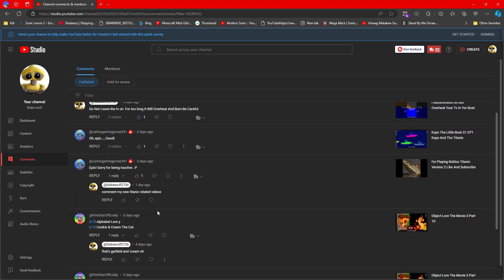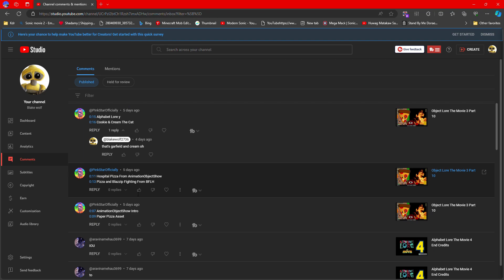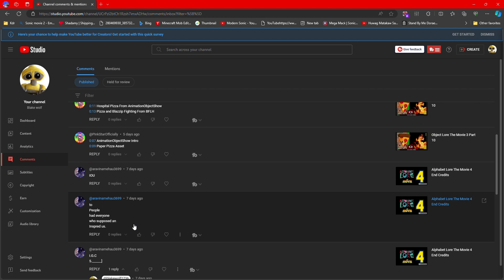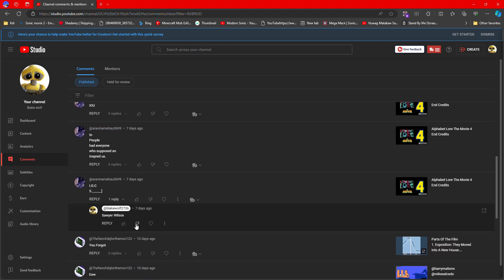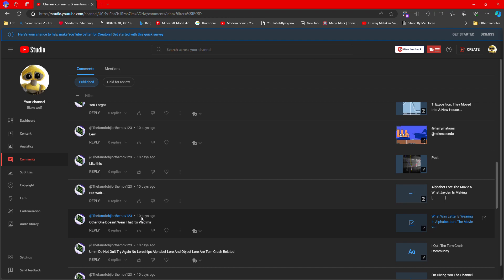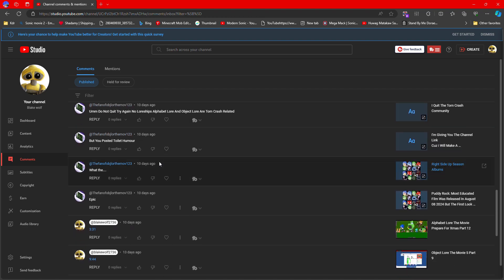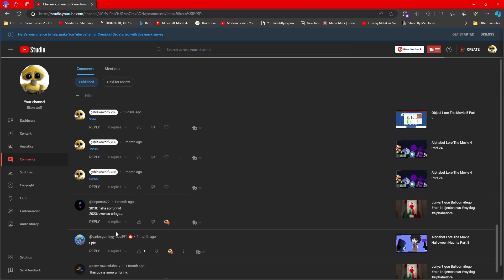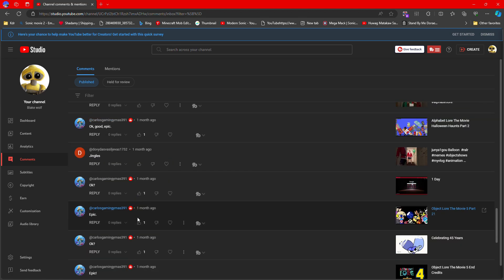Reading The Comments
Epic Nice